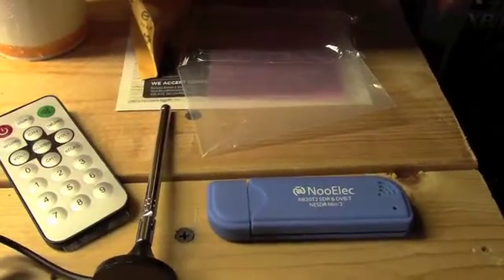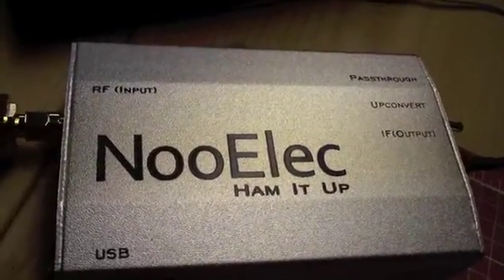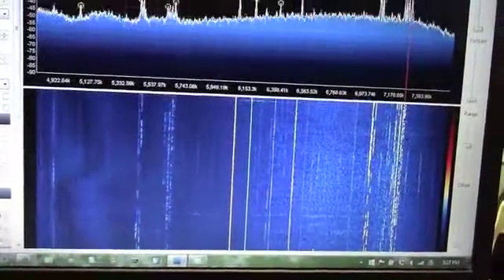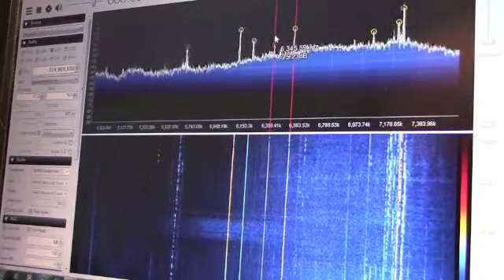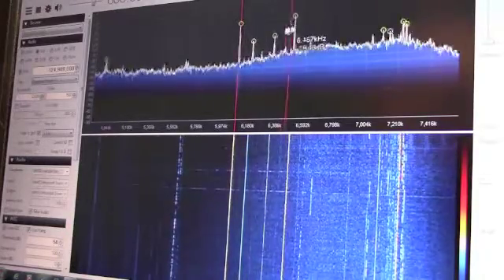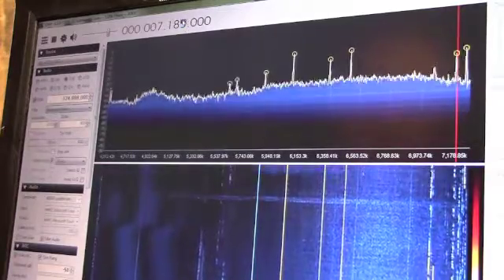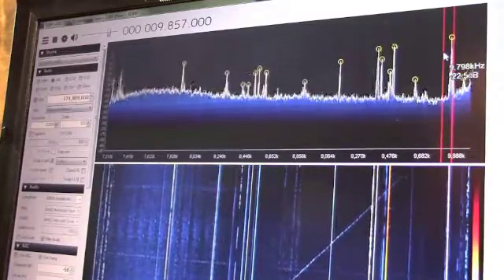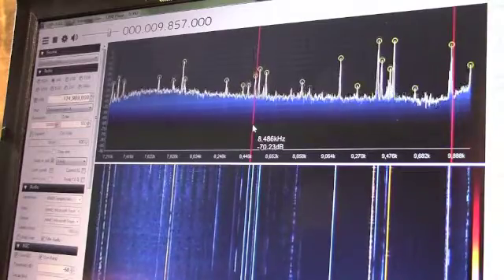NooElec SDR Radio and Ham it up up converter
TheRadiogeek shows his NooElec  SDR  radio and Ham it up up -converter.